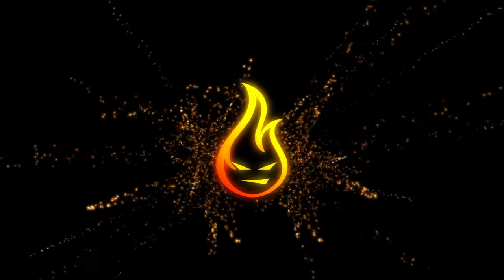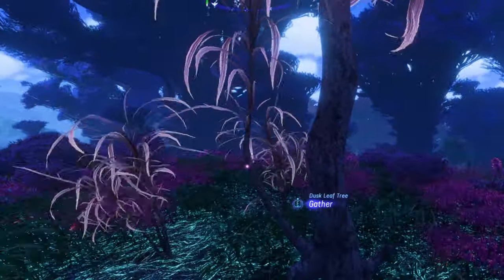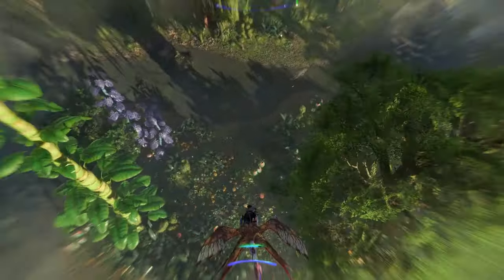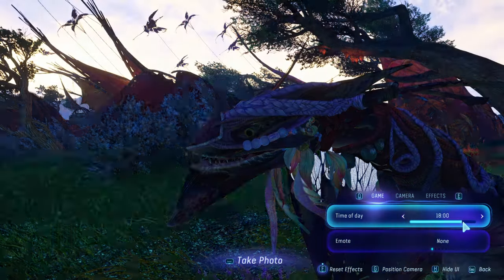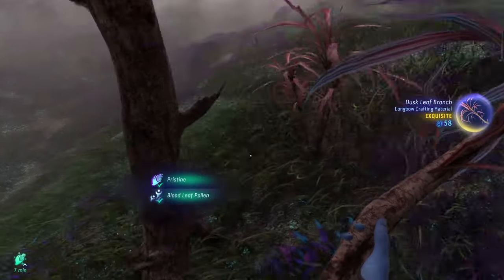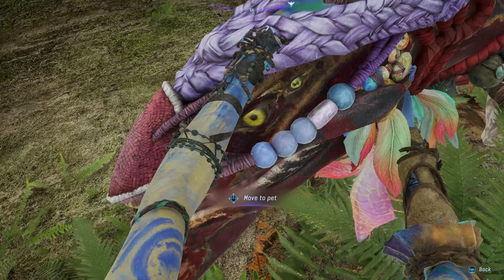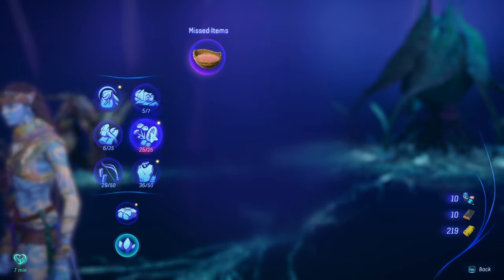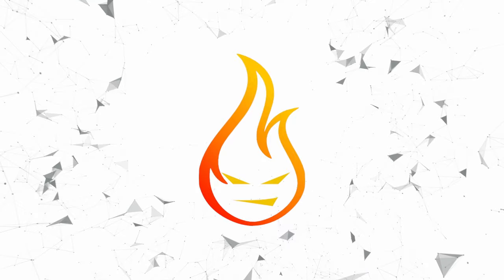Amazing Secrets You Missed: Avatar: Frontiers of Pandora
Discover the hidden treasures of Avatar Frontiers of Pandora. From resource hints to surprising details, we dive deep into the game's secrets. Learn how to identify superior and exquisite resources, master gravity-defying falls, witness iris reactions, find rainbows, respawn resources, pet your Ikron, and more! Don't miss out on these incredible Easter eggs.